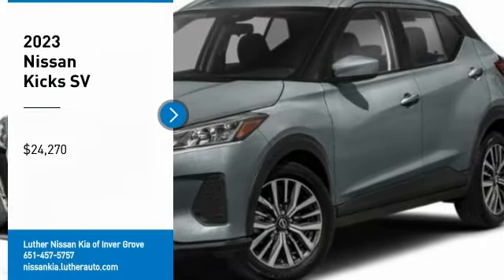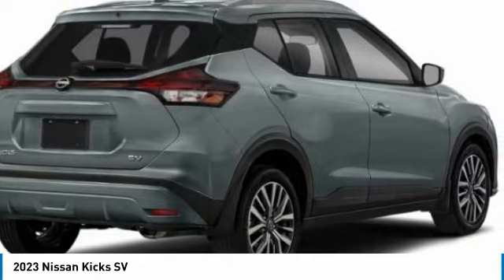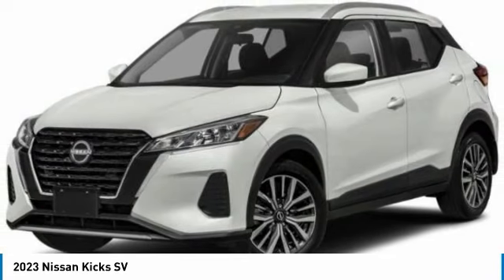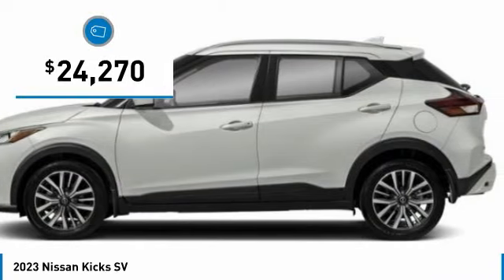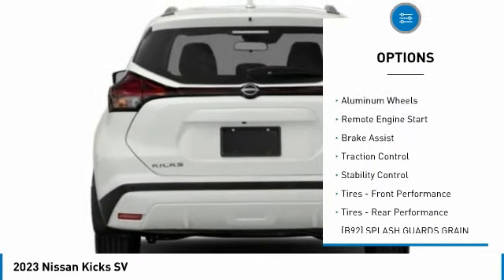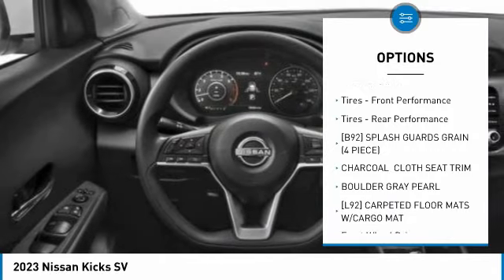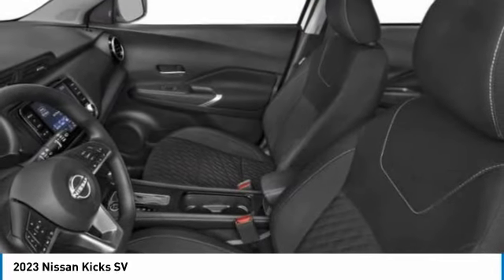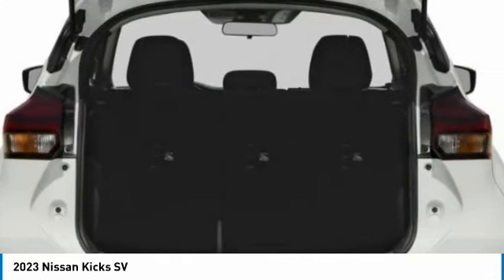2023 Nissan Kicks Inver Grove Heights,St Paul,Minneapolis 51947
2023 Nissan Kicks SV

Looking for the right sport utility? Today could be your lucky day. this 2023 Nissan Kicks could be yours.